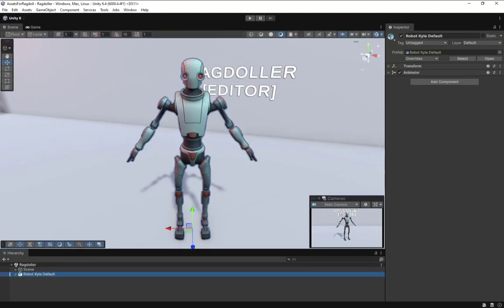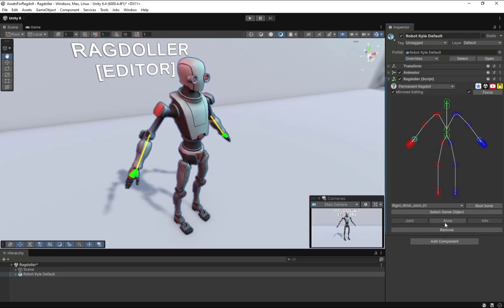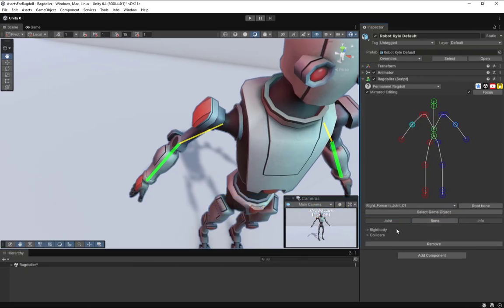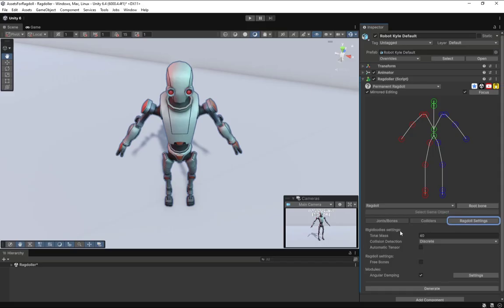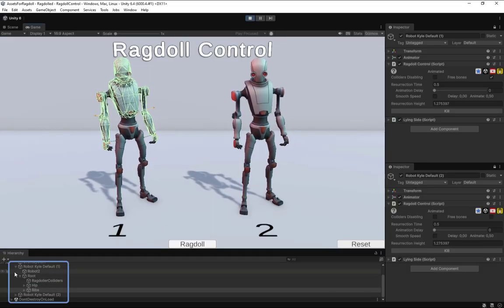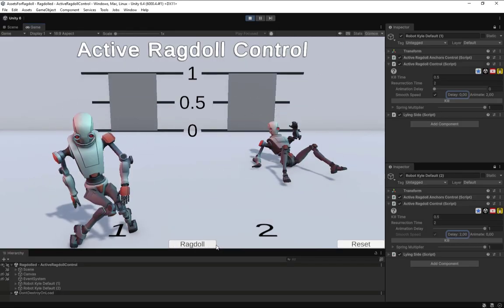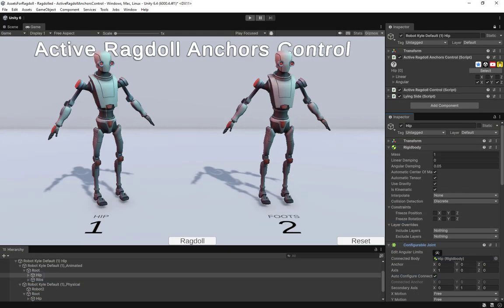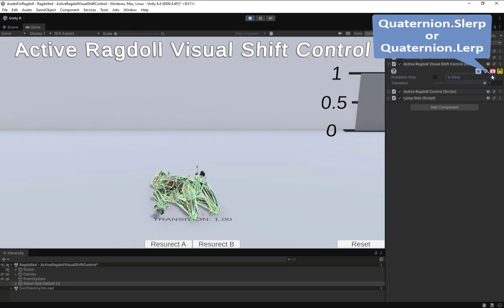"Ragdoller" Asset. Guide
A boring explanation of how to use a "Ragdoller", an asset for Unity.

Content:
   00:00 - Intro
   00:25 - Initial settings
   01:14 - "Ragdoller" editor:
      02:54 - Joint settings:
         03:01 - Axes
         03:52 - Limits
         04:25 - Springs
      04:37 - Bone settings:
         04:38 - Rigidbody
         04:47 - Colliders (generator, editor)
      06:06 - Joints (show, copy, paste)
      06:29 - Colliders (physics material, generator, copy, paste)
      06:45 - Ragdoll settings
   08:37 - "Ragdoll Control" script
   10:21 - "Active Ragdoll Control" script
   12:17 - "Angular Damping Control" script
   13:12 - "Active Ragdoll Anchors Control" script
   14:39 - "Active Ragdoll Nonphysical Bones Animate" script
   15:02 - "Active Ragdoll Visual Shift Control" script

Ragdoll variants are present in the asset:
   07:45 - Permanent ragdoll
   07:55 - Blendable ragdoll
   08:10 - Active ragdoll